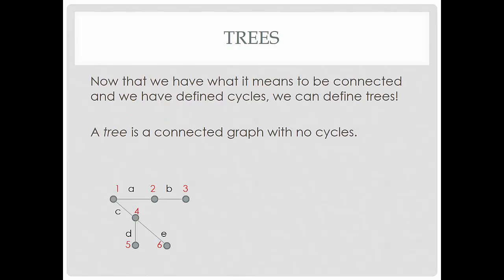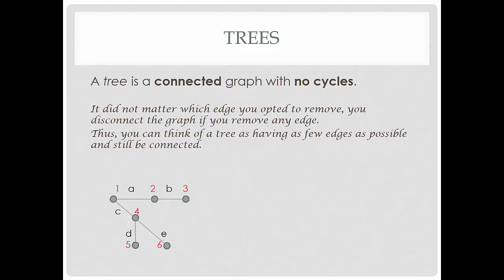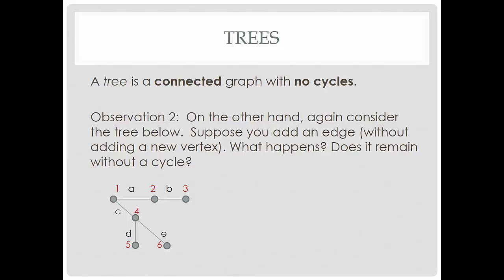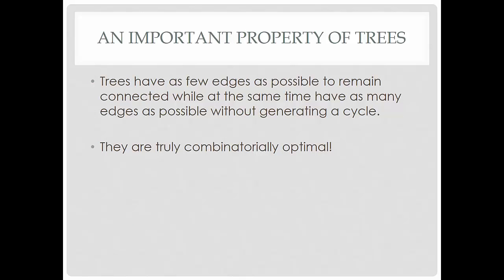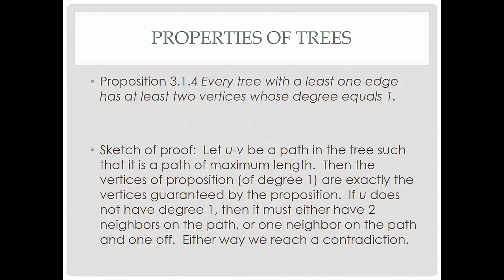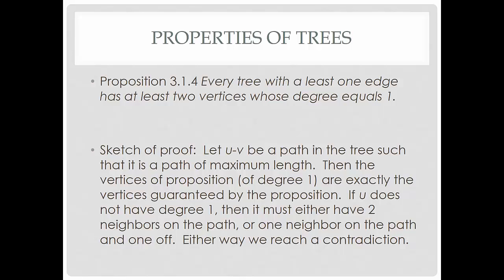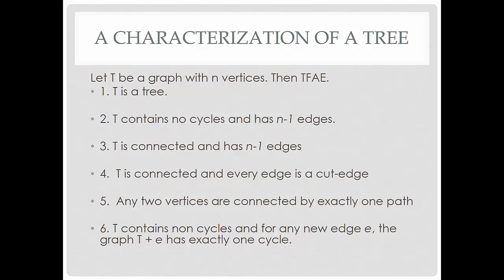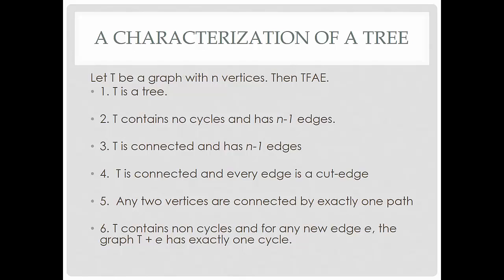Video 1 - Characterization of trees